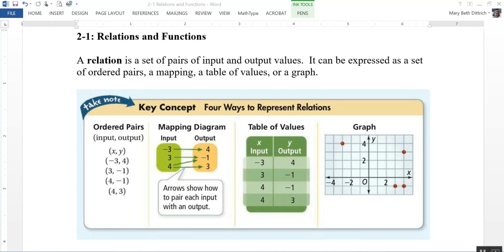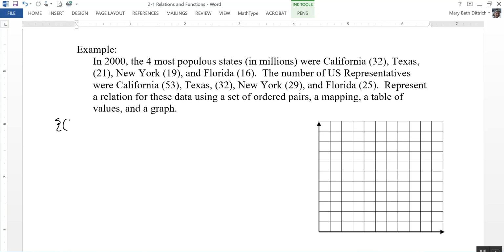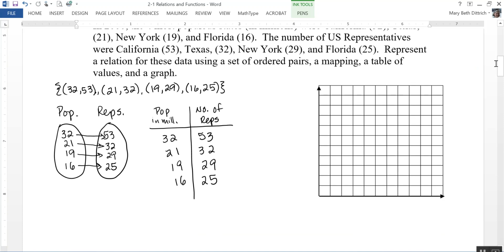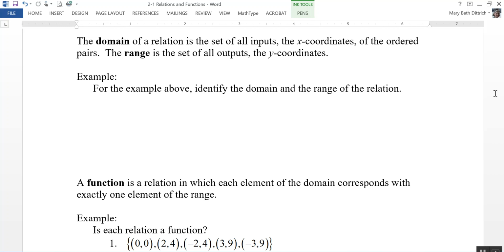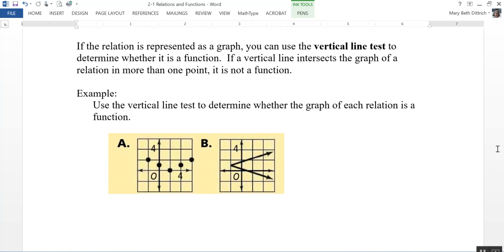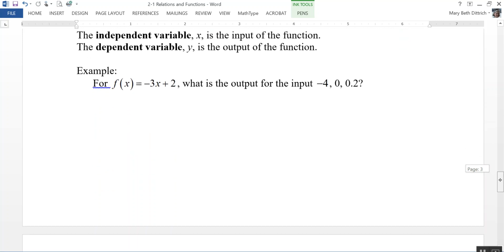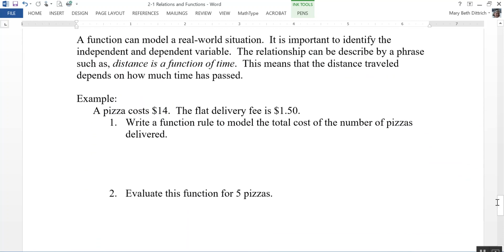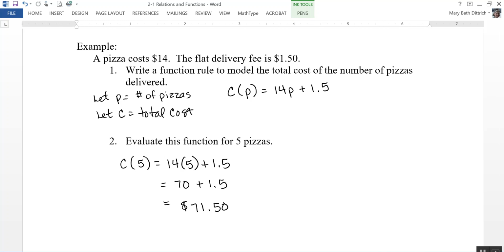2-1 Relations and Functions